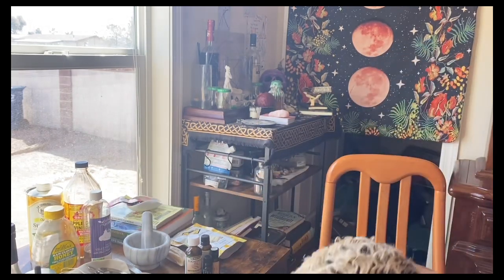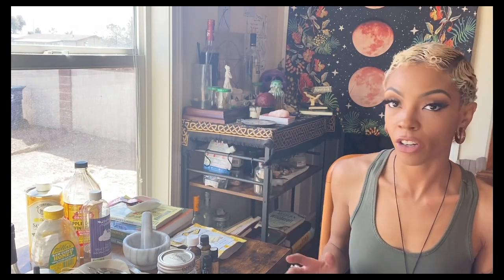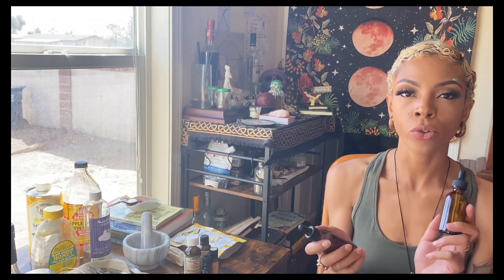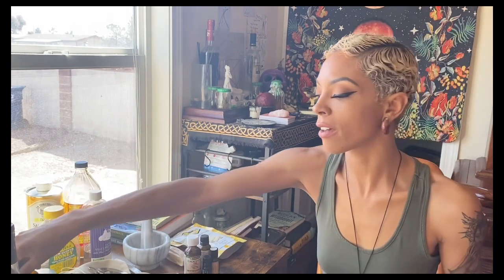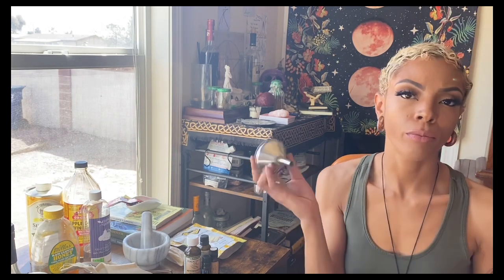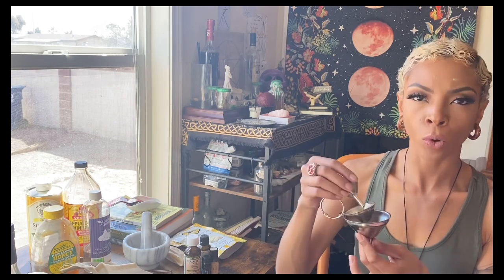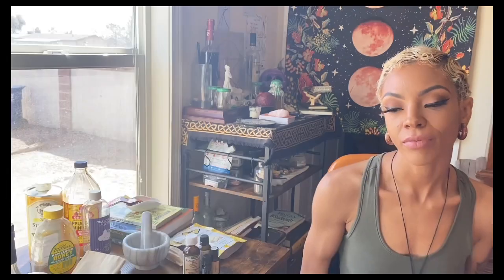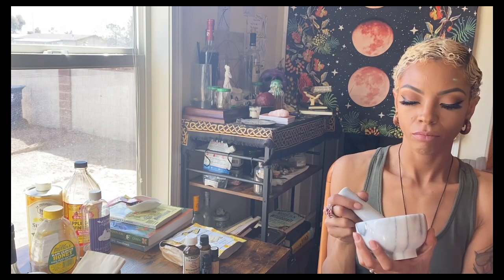Must have supplies for your apothecary | What I have in my apothecary cabinet || Herbalism 101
If you are just starting herbalism and weren’t too sure what supplies to have, I have put together this very chaotic video of what you will need to get started.
My children made several appearances which caused a lot of interruptions but at the same time provided some nice comical moments in what would have been a very informative video. Anyways, all items will be linked below and can be found on amazon.
Do you have any supplies that you think are very useful but I didn’t mention? Please comment them below so we can grow together!

Here are the links to products used in today’s video!

ℙ𝕣𝕠𝕕𝕦𝕔𝕥𝕤 𝕌𝕤𝕖𝕕
Ipad Pro
Ipad Pencil
Moon Tapestry
Dropper bottles
Salve tins
Nut bags
Mesh Strainer
Mason Jars

𝕀𝕟𝕥𝕣𝕠𝕤 & 𝕆𝕦𝕥𝕤
Intro: Fernanda Dias Artwork - Witch Bunny
Out: Tunable - Lofi music videos. And Fernanda Dias Artwork - Witch Bunny
I have no ownership of drawing, music or animation apart from the text and shapes.

𝕄𝕦𝕤𝕚𝕔
iMovie presets
YouTube library

𝔼𝕢𝕦𝕚𝕡𝕞𝕖𝕟𝕥
iPhone 11
iPad Pro

Don’t forget to follow me else where... if you want, you got free will!